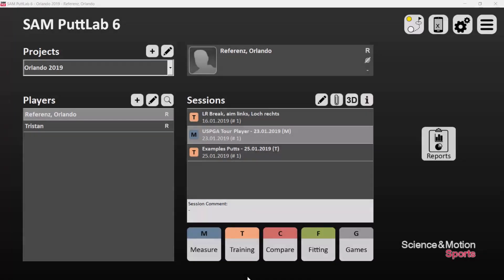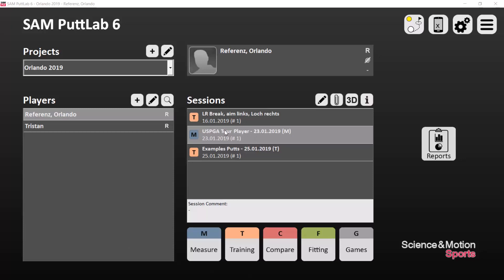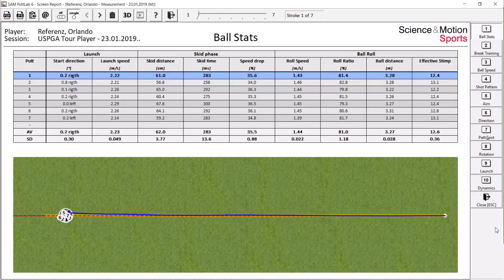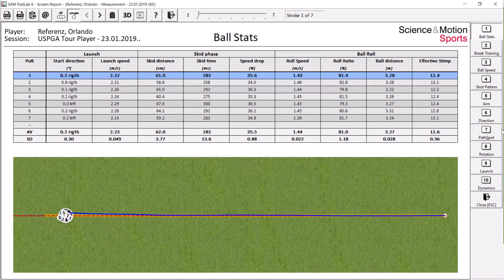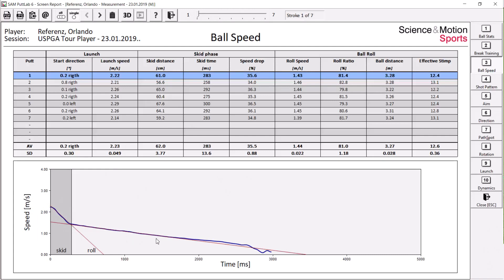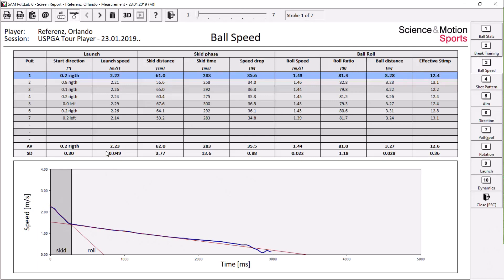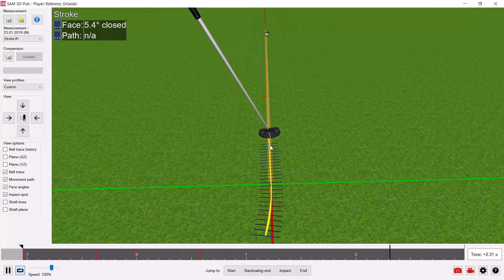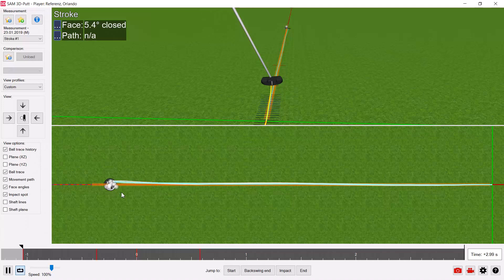SAM BallTracker - Tour Player data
In this video you can see the data of our new SAMBallTracker. Combined with SAMPuttLab it is the complete putt solution.

If you have any questions, need more information or if you are interested in a purchase, please contact your local representative or Science&Motion Sports directly: